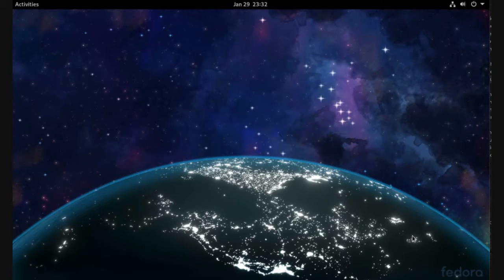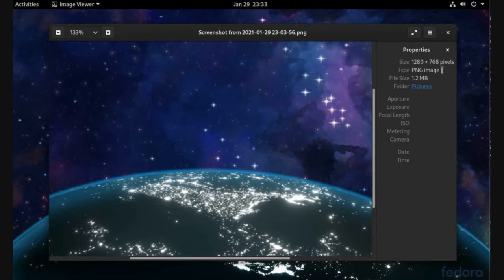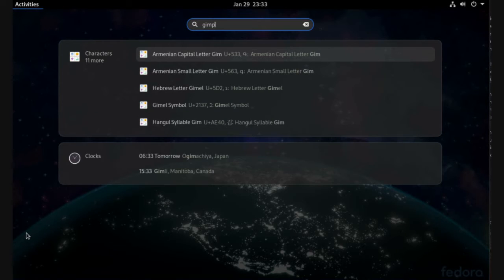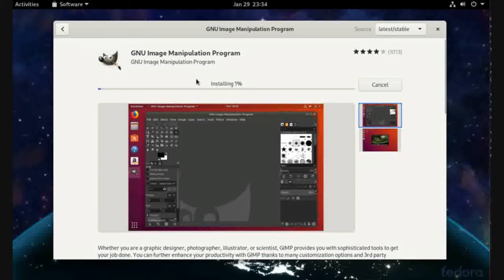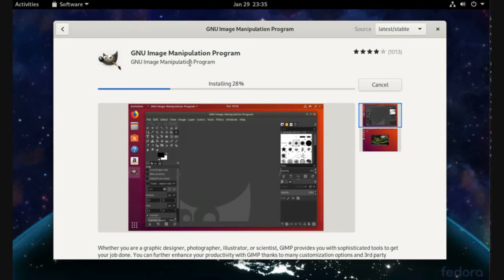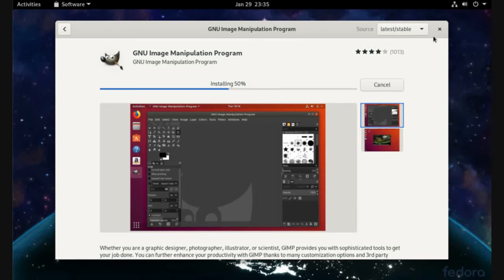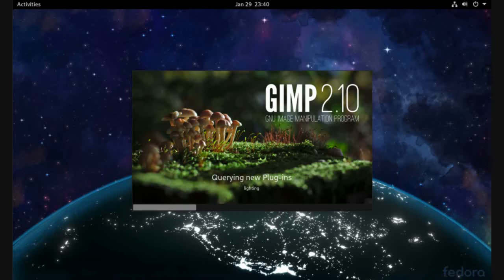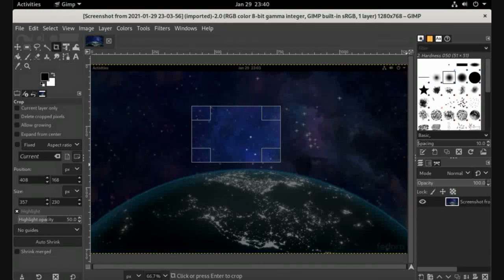08- Fedora Linux, how to open and edit images on linux